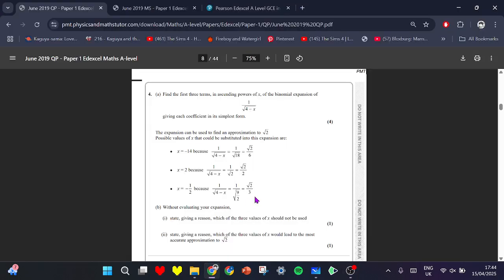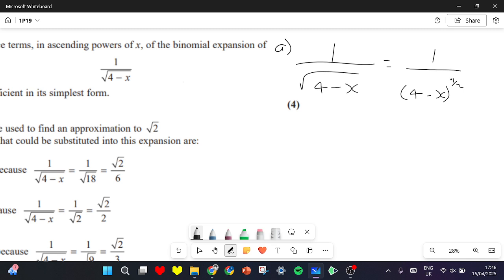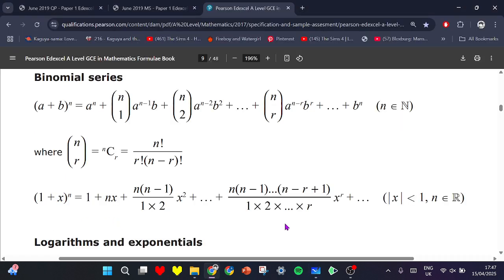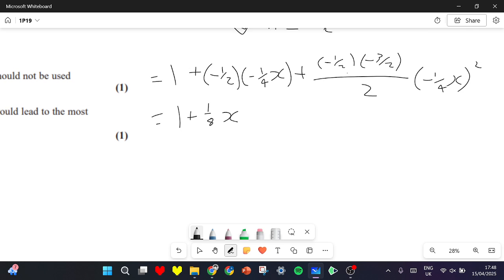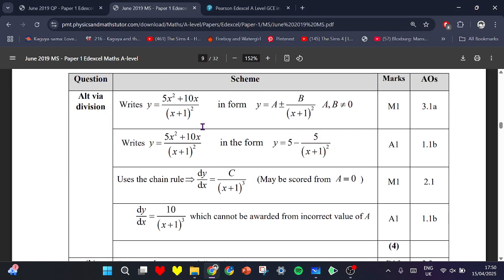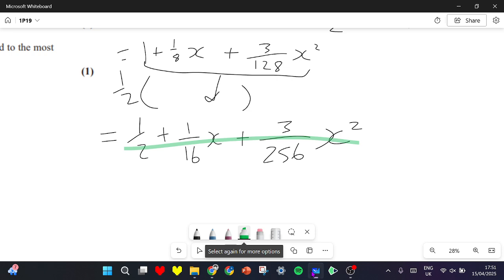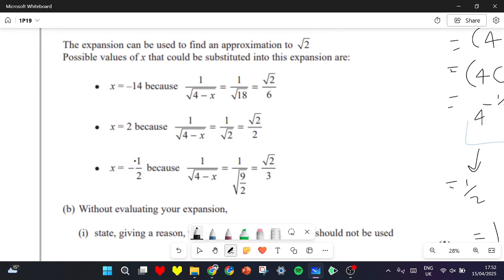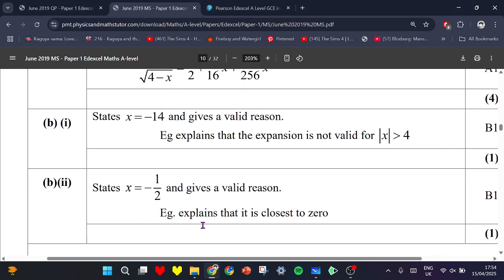2019 PAPER 1 Q4